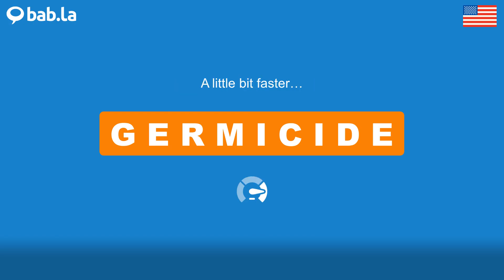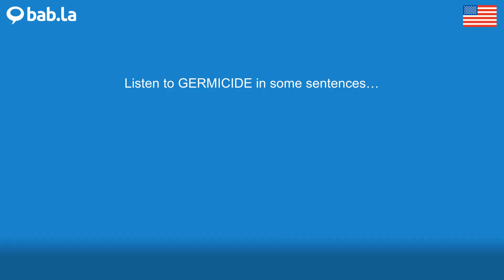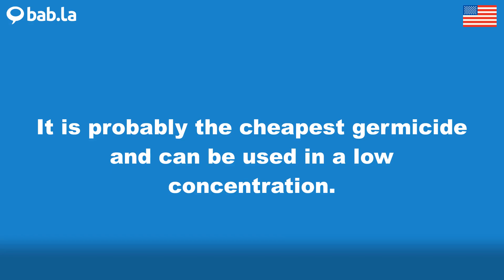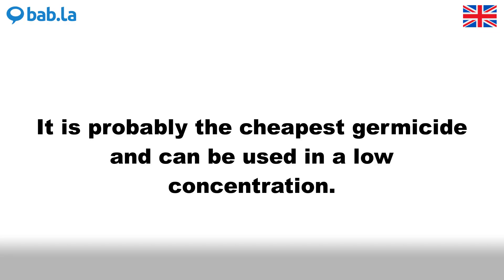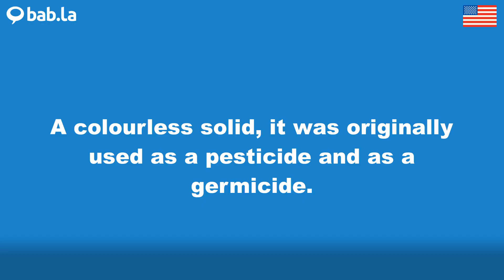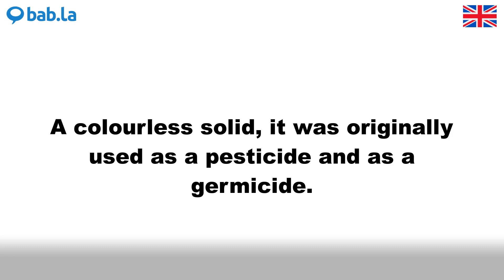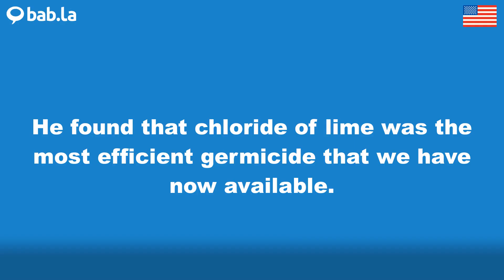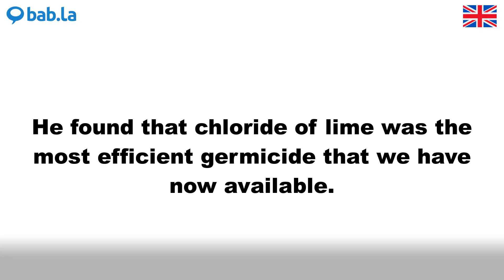GERMICIDE pronunciation | Improve your language with bab.la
Improve your spoken English by listening to GERMICIDE pronounced by different speakers – and in example sentences too. Learn and love languages with bab.la.